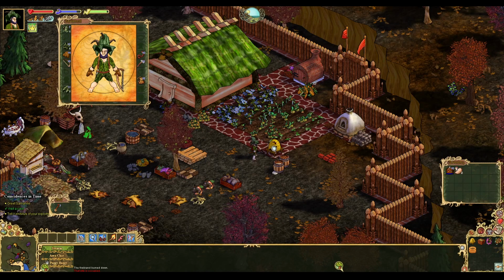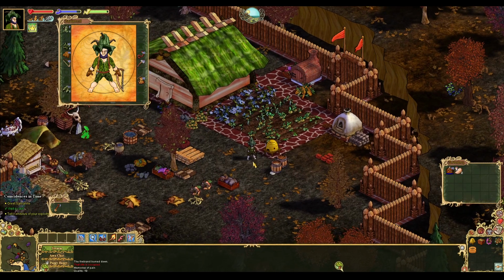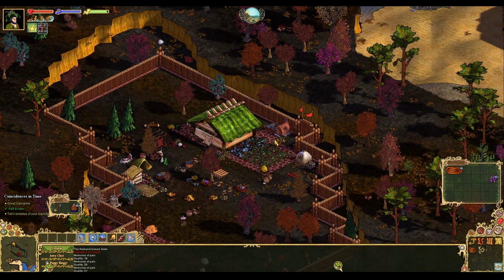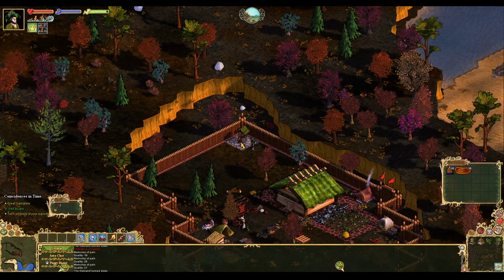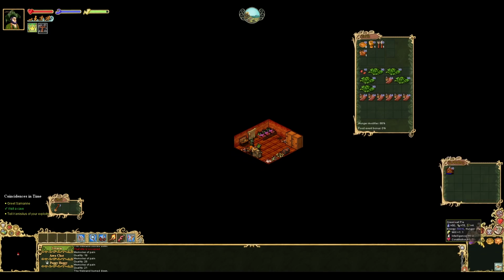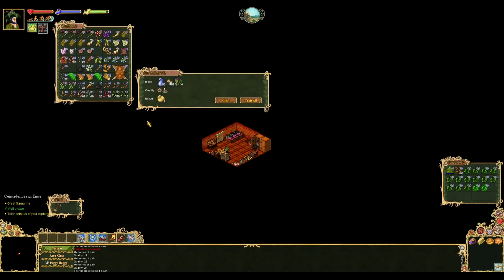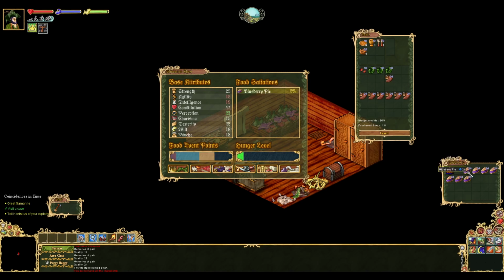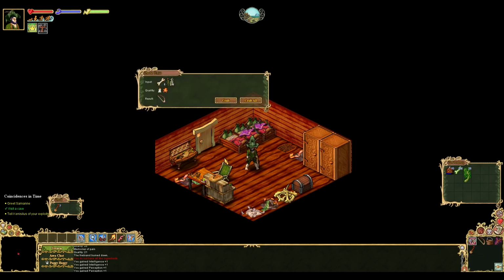Haven and Hearth #21: Honey, Water, & Flour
Today we get some bees, some berries, and work on our infrastructure.